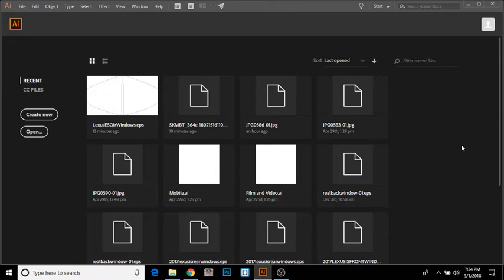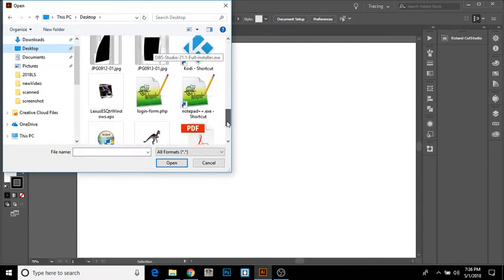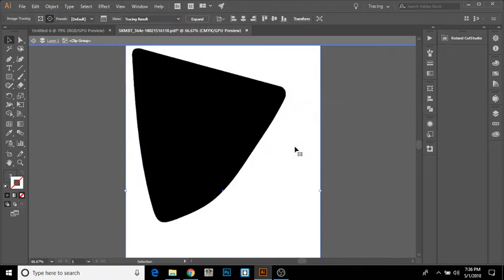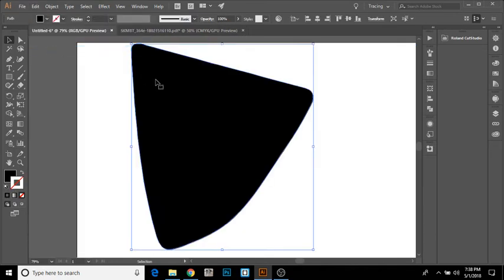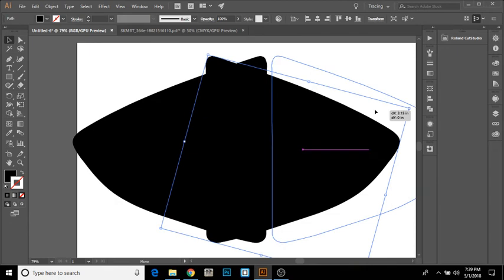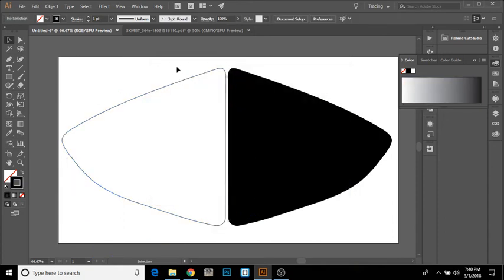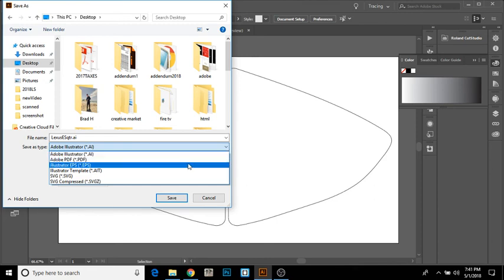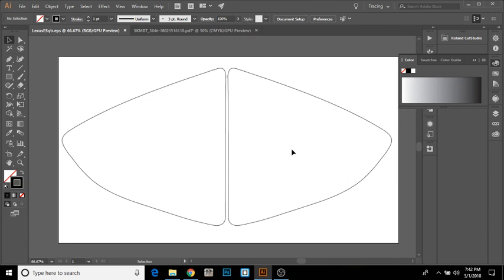Tint Patterns Part 1 qtr windows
How to create your own tint patterns. This video will teach you How to create small tint patterns for any qtr window.